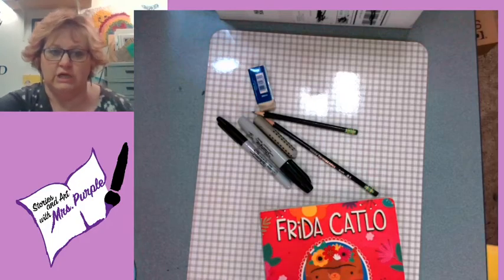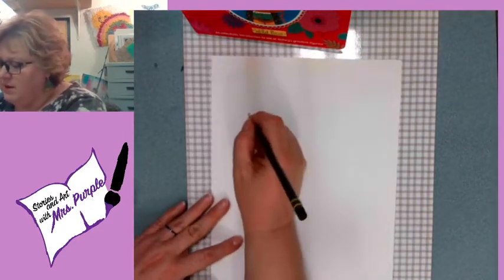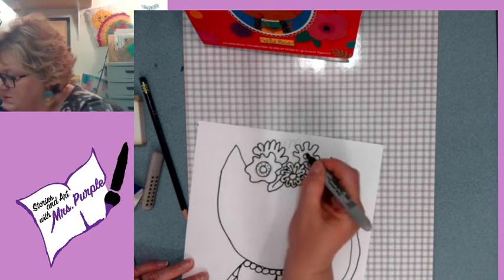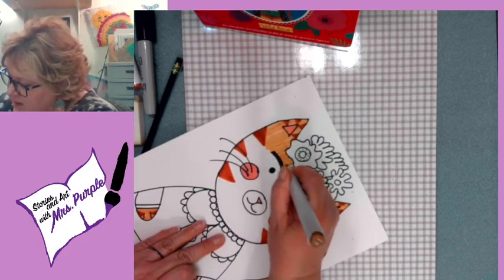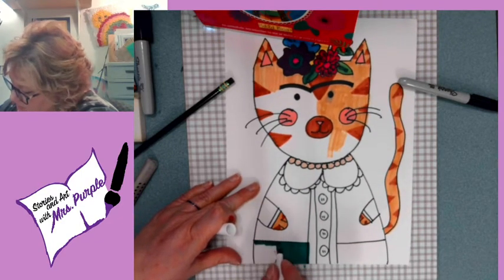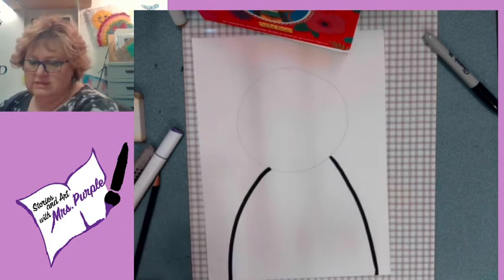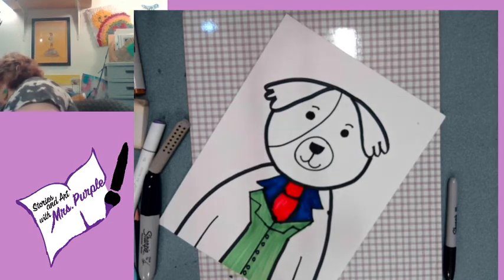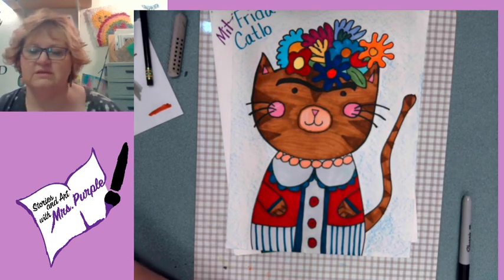Frida Catlo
Happy Caturday!  Join me for a fun story about Frida Catlo and then we'll draw our own Frida inspired cat.